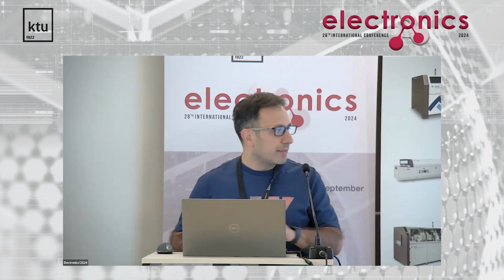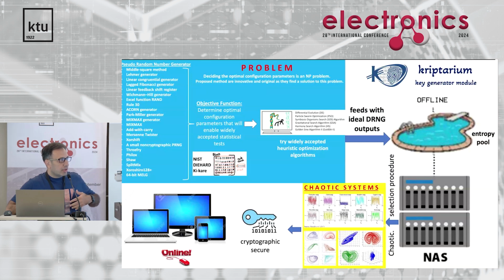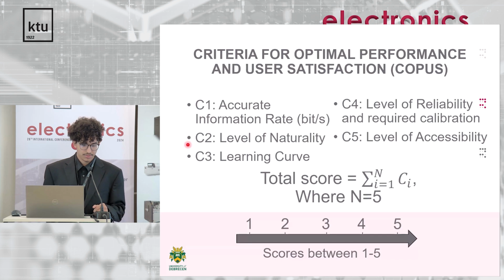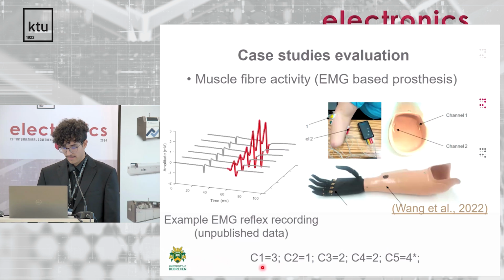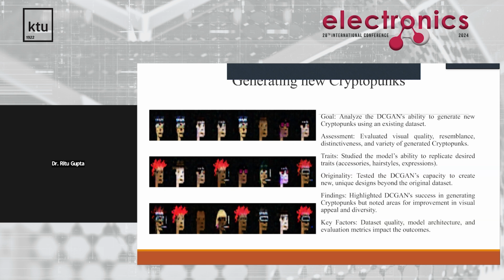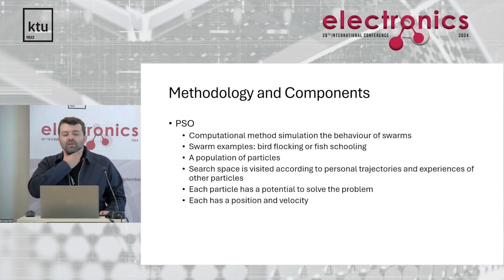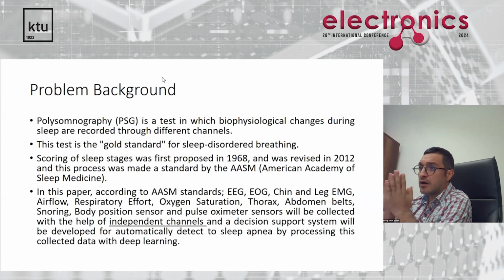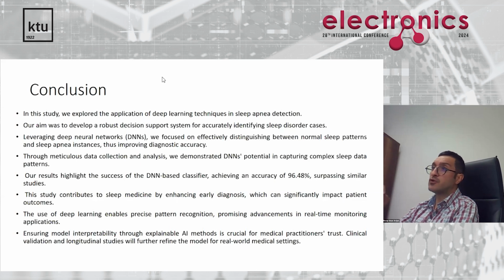SESSION 6A. SYSTEM ENGINEERING, COMPUTER TECHNOLOGY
Chair: Renát Haluška (Slovakia)
6A.1. COLFSR – A Hybrid Random Number Generator Based on Chaos Optimization and Linear Feedback Shift Register Eyüp Eröz, Erkan Tanyıldızı, Fatih Özkaynak (Türkiye) Presenter: Fatih Ozkaynak (Türkiye)
6A.2. NFT Cryptopunks Generation Using Machine Learning Algorithm Pooja Singhal, Deepak Aneja, Musaed Alhussein, Ritu Gupta,  Khursheed Aurangzeb, Nitish Pathak (Saudi Arabia, India) Presenter: Khursheed Aurangzeb (Saudi Arabia)
6A.3. A Classifier for Automatic Categorisation of Chronic Venous Insufficiency Images Talha Karadeniz, Gül Tokdemir, H. Hakan Maraş (Türkiye) Presenter: Talha Karadeniz (Türkiye)
6A.4. Assistive Robots: A User-Centric Evaluation Framework for Human-Robot Interaction Systems Arthur M. Alonso, Husam A. Neamah (Hungary) Presenter: Arthur Alonso (Hungary)
6A.5. Detection of OSA Through the Application of Deep Learning on Polysomnography Data Hasan Ulutas, Recep Sinan Arslan, Muhammet Emin Şahin,  Halil Ibrahim Cosar, Çağri Arisoy, Ahmet Sertol Koksal, Mehmet Bakir, Bülent Çiftçi (Türkiye) Presenter: Halil Ibrahim Cosar (Türkiye)